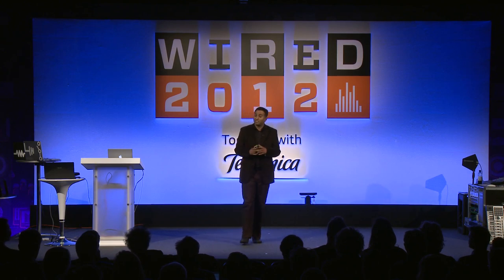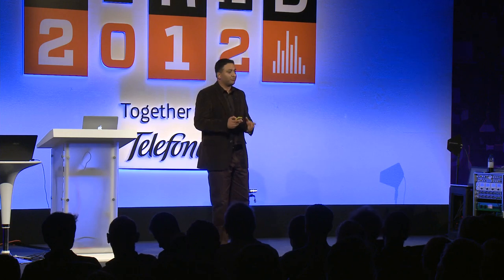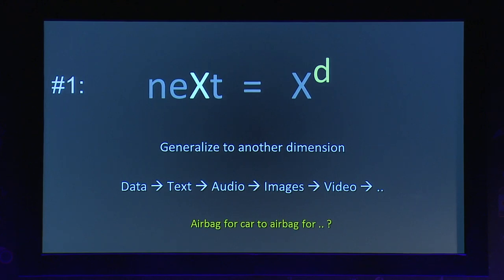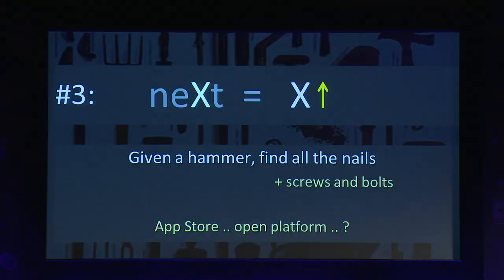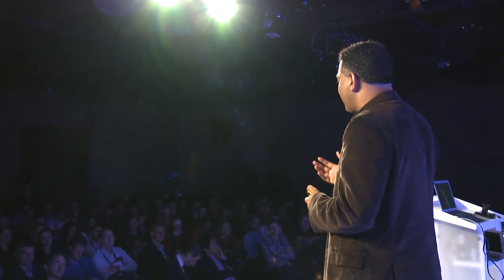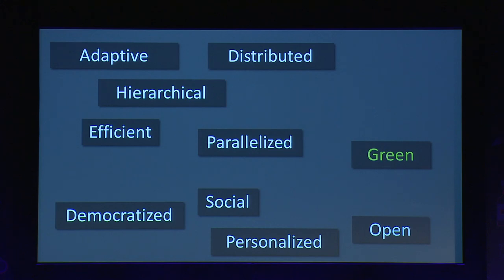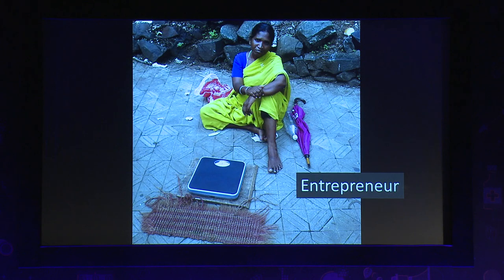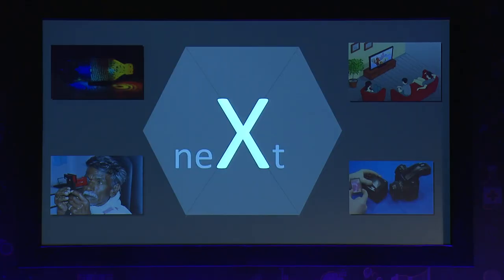MIT's Ramesh Raskar - iPhone Eye Test Accessory |WIRED 2012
Ramesh Raskar and his team at MIT University have developed software and an iPhone accessory that can perform eye tests without the need for expensive equipment. The aim is to help give some of the 1.6 billion people who need glasses but don't wear them access to affordable eye exams, he told the audience at Wired 2012.

EyeNetra takes advantage of programmable displays with more than 300 dots per inch -- such as the iPhone's Retina display -- and combines it with an inexpensive eyepiece that can be held over each eye to work out your prescription and test for cataracts. It works by projecting images through the screen using optics in the eyepiece for refraction purposes. After peering into the eyepiece, the user has to then align a series of patterns. The software then analyses the data and delivers your prescription.

Raskar isn't just helping people to see, he and his team have also built a camera that can film at a trillion frames per second, using a technique that they have called femto photography. "It's so fast you can see light in motion," he said, before showing the audience a video of a drinks bottle being blasted with a "bullet" of light -- slowed down by a factor of ten billion. "If you let a bullet go the same distance and slowed the movie down by a factor of ten billion, you'd have to sit there for a whole year. It would be a very boring movie."